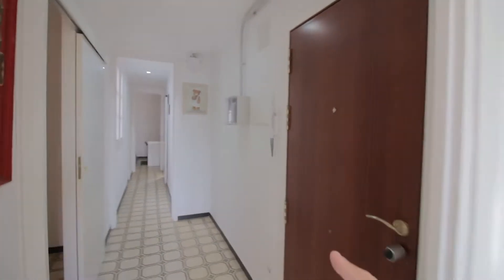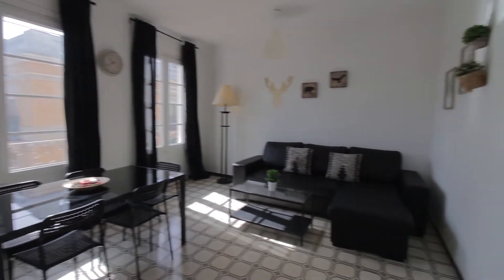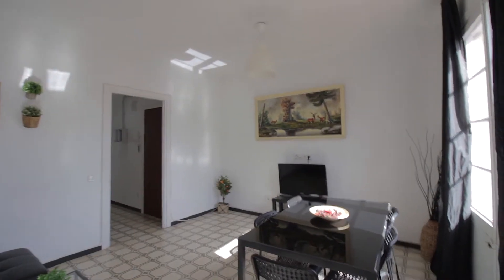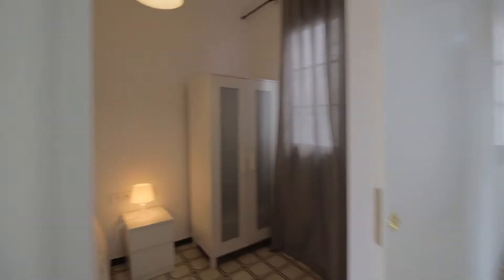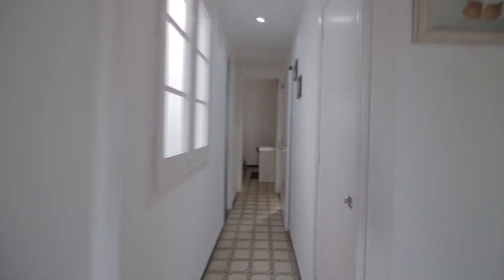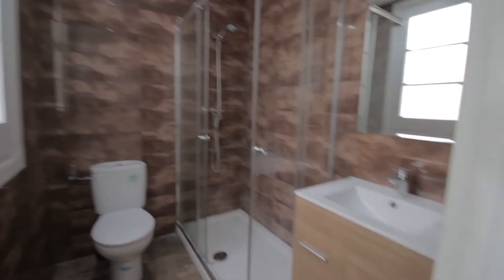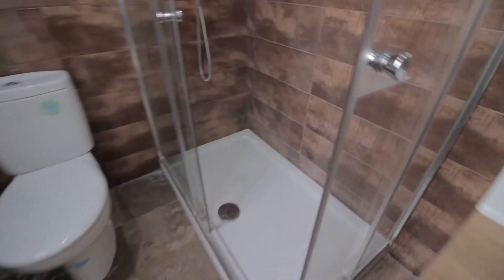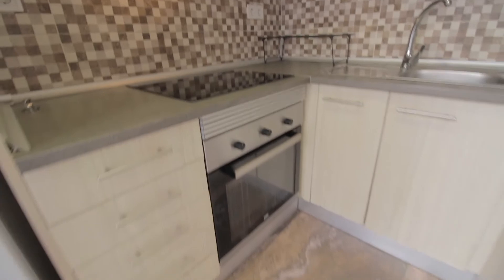Spacious, stylish 2-bedroom apartment for rent in Poble Sec - Spotahome (ref 125334)